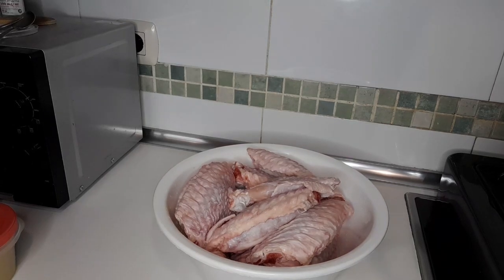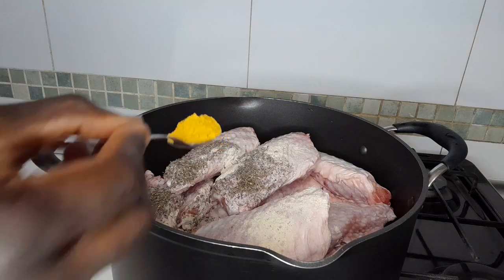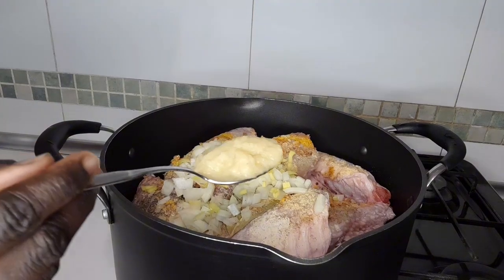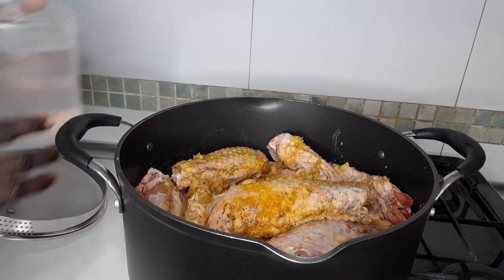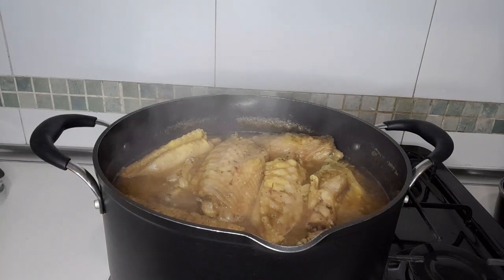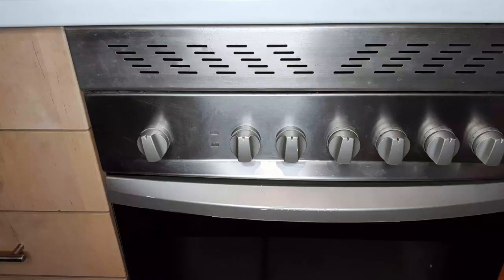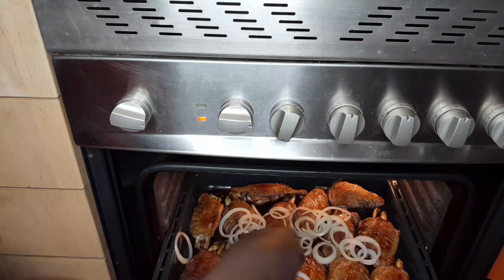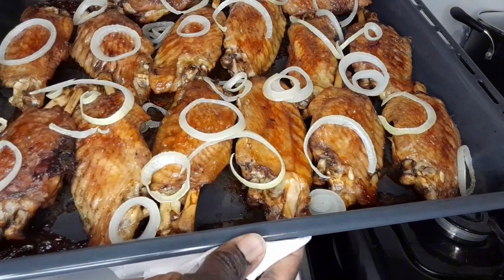How to make perfect turkey wings baked turkey wings step by step recipe